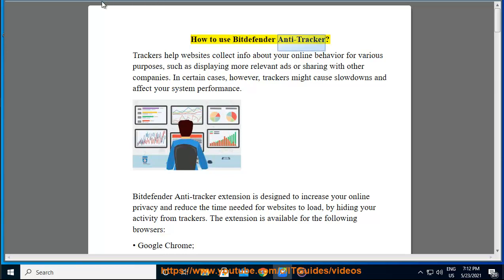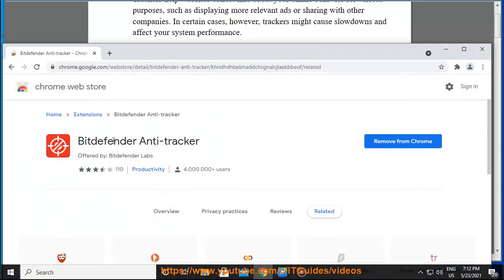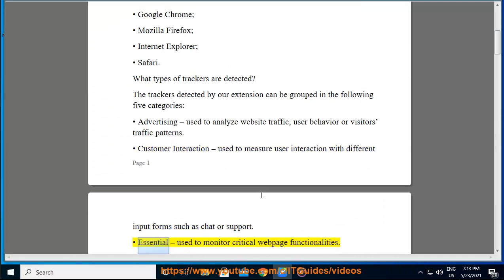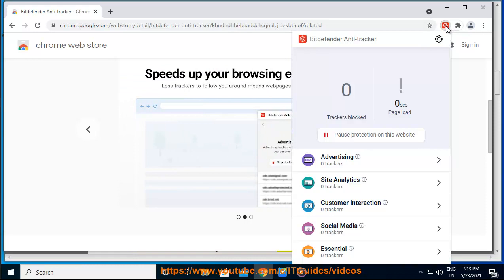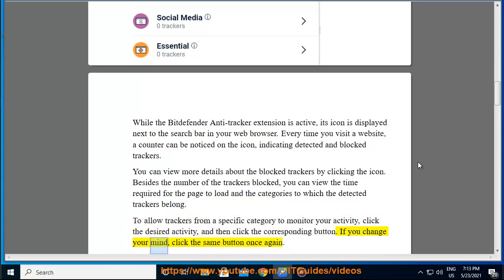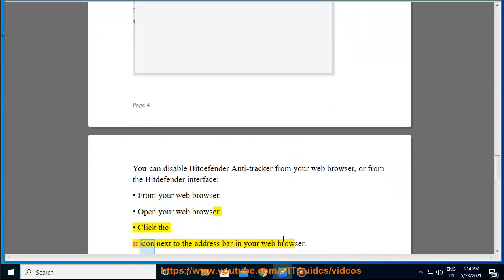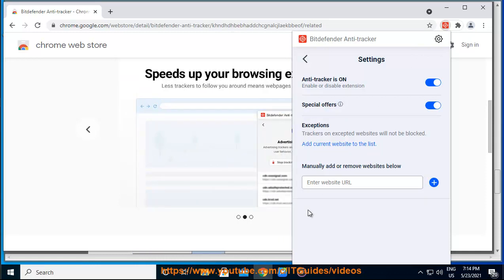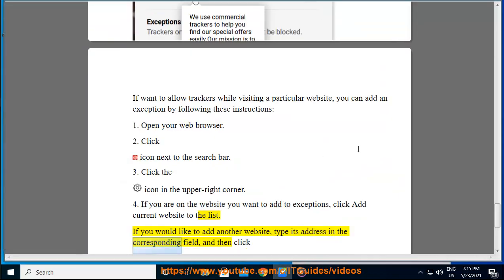Use Bitdefender Anti-Tracker in Google Chrome/Mozilla Firefox/Internet Explorer/Safari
Here's how to Use Bitdefender Anti-Tracker in Google Chrome/Mozilla Firefox/Internet Explorer/Safari. Hit & get started w/ Bitdefender later.